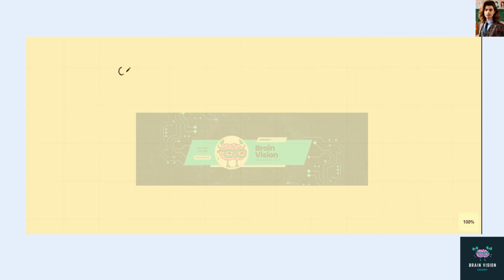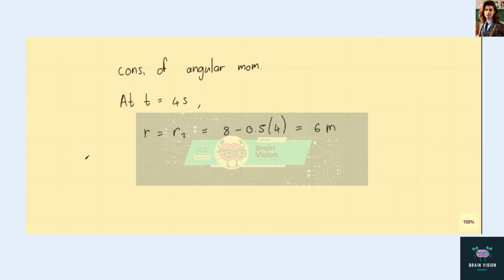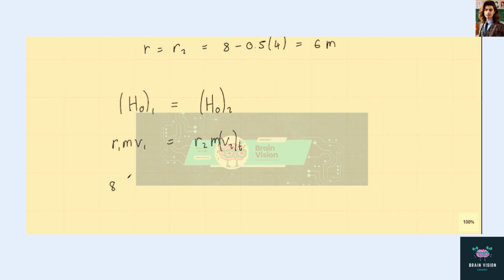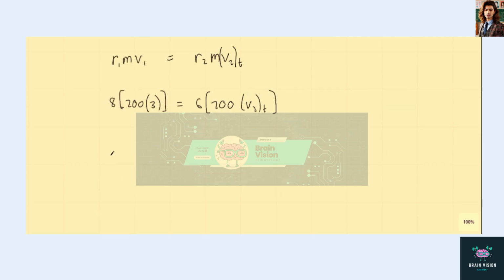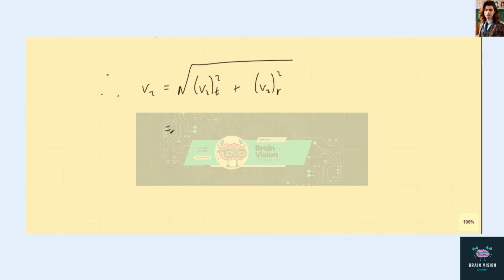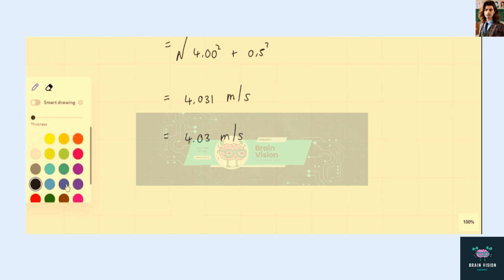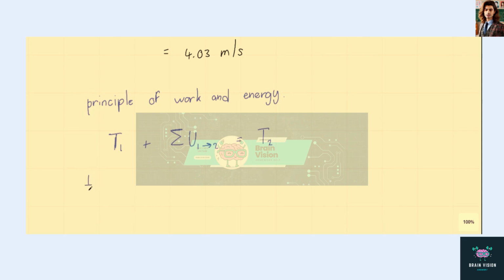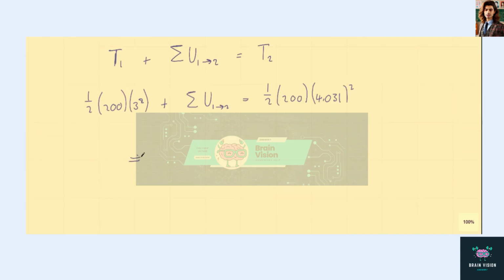The amusement park ride consists of a car and passenger that are traveling at along a circular path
The amusement park ride consists of a car and passenger that are traveling at along a circular path having a radius of . If at the cable is pulled in toward at , determine the speed of the car when . Also, determine the work done to pull in the cable.